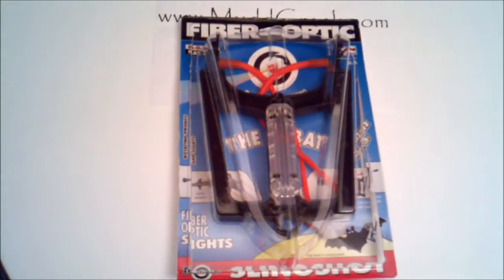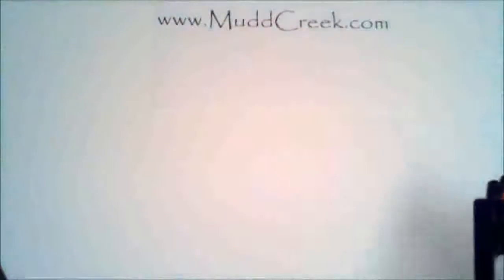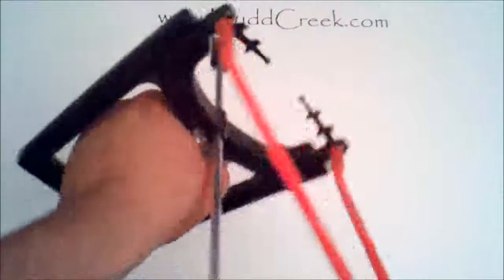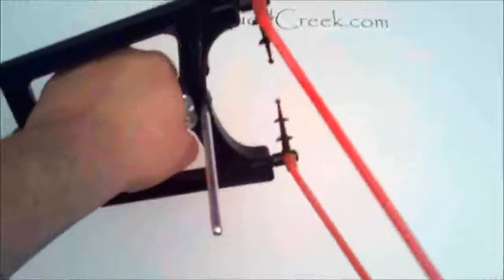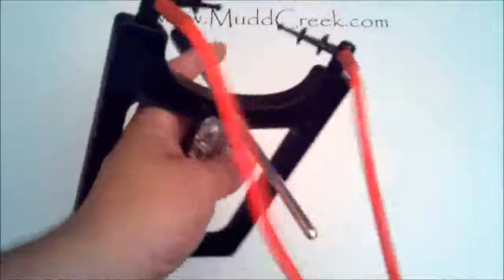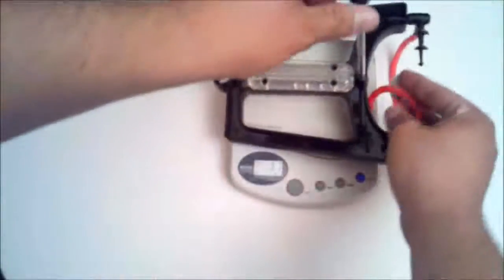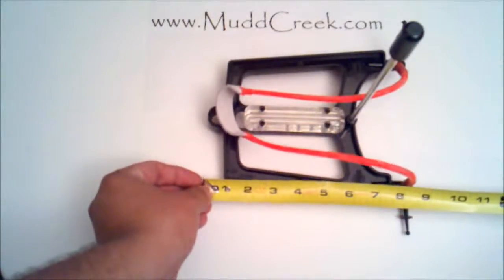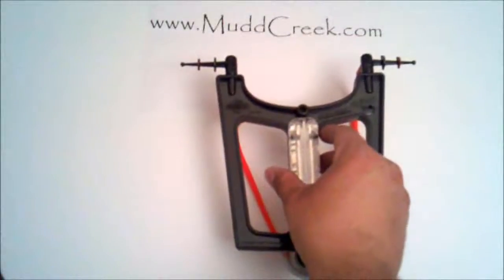Trumark The Bat BAT-007 Slingshot Review by MUDD CREEK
I don't believe there is any more unique slingshot out on the market today then The BAT by Trumark